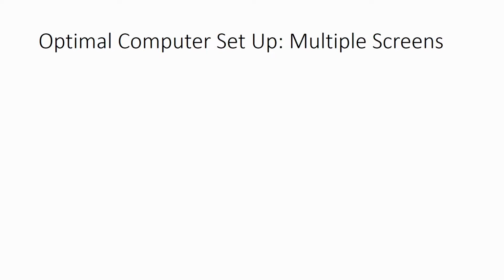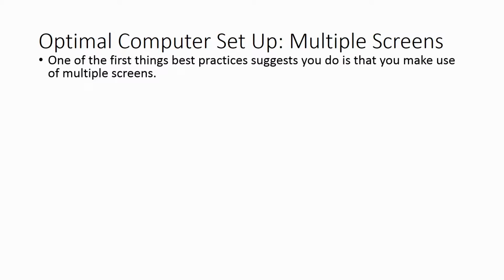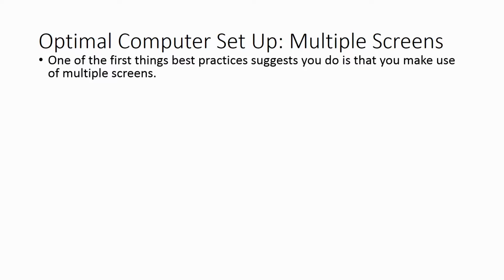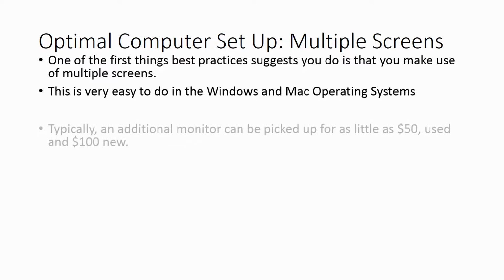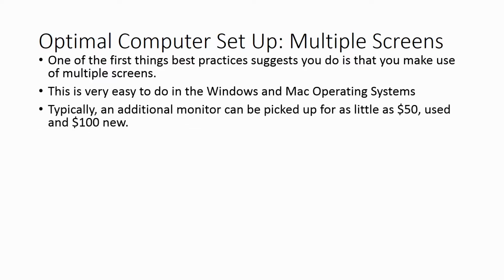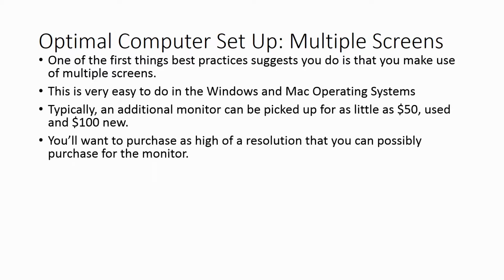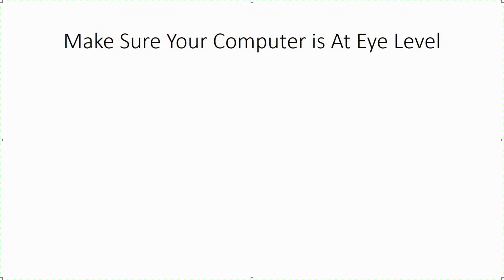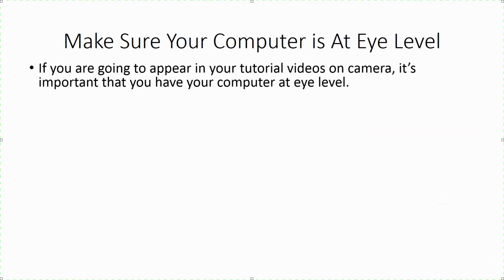How to Create Videos using Camtasia 9 - Part 1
Learn how to Create Videos using Camtasia 9. There are 8 videos in this series. Please watch all 8 to learn how to Create Videos using Camtasia 9 advanced tutorial.

YouTube recently changed the way they monetise the content on YouTube.
My Channel now needs 1,000 subscribers so it would be awesome if you could show your support by both watching my videos and subscribing to my channel if you haven’t already done so. Monetising my videos allows me to invest back into the channel with new equipment so a small gesture from you goes a huge way for me.

I am an Entrepreneur, CEO and Founder of IMMERSE a Media/Education Company @immersive.Media on Instagram.